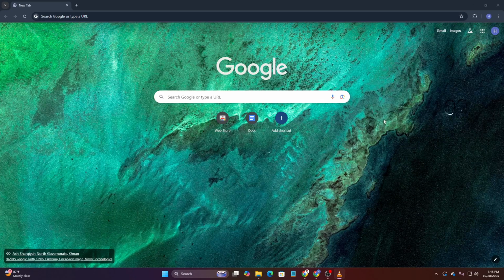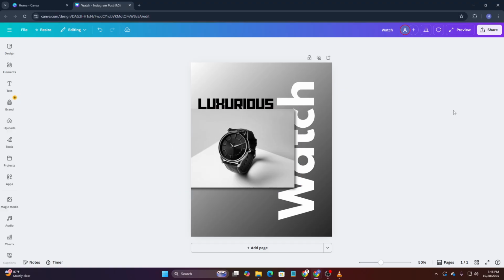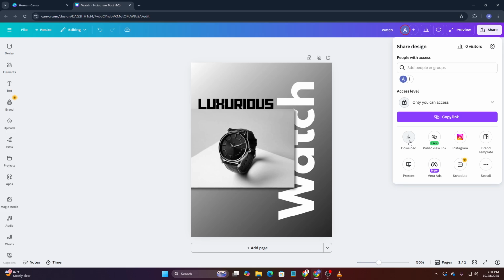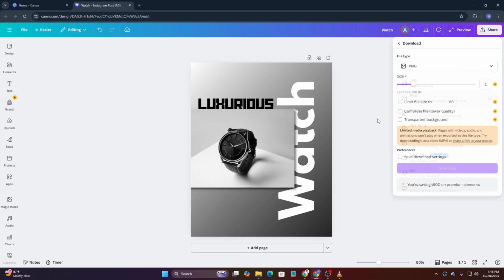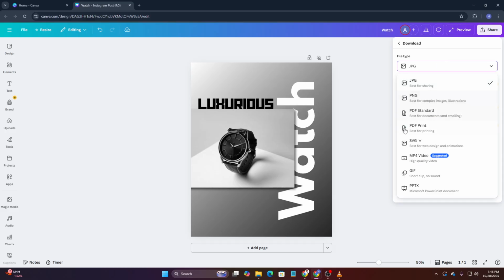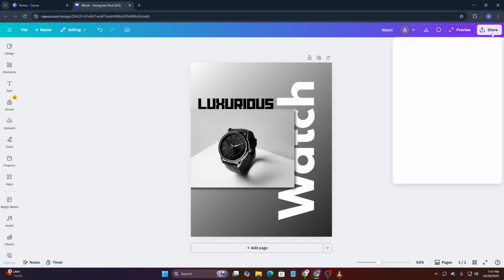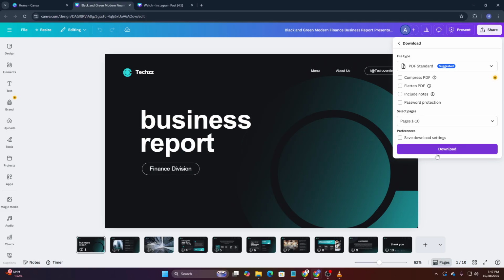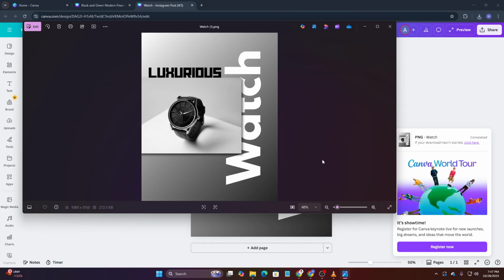How to Save Designs, Projects, and Presentations in Canva - 2026 (NEW METHOD)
How to Save Designs, Projects, and Presentations in Canva
In this video, you’ll learn how to save designs, projects, and presentations in Canva easily. Discover how to download your Canva projects, save your designs for future editing, and organize your presentations efficiently using Canva’s built-in tools. Perfect for beginners who want to keep their Canva work safe and accessible anytime!